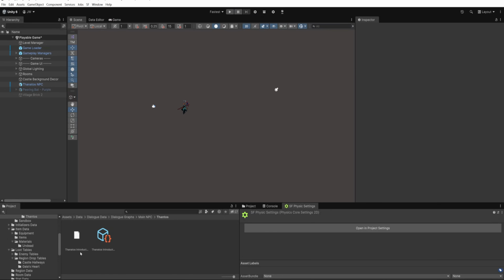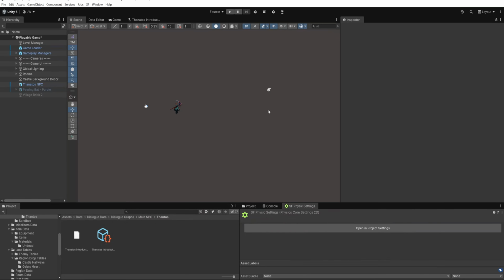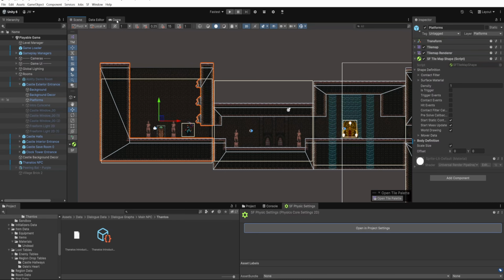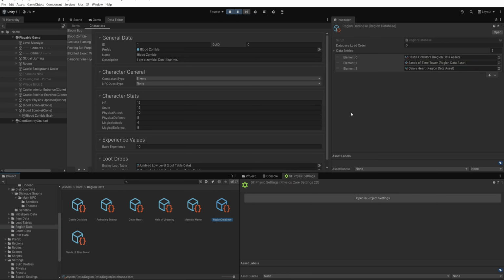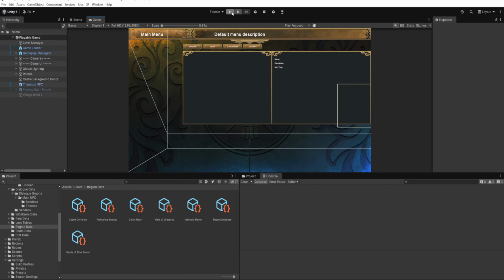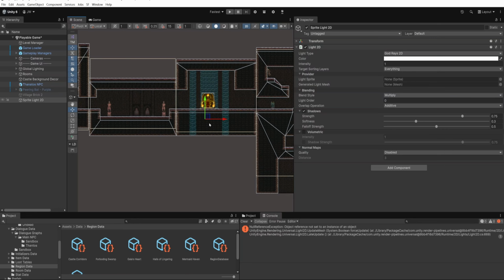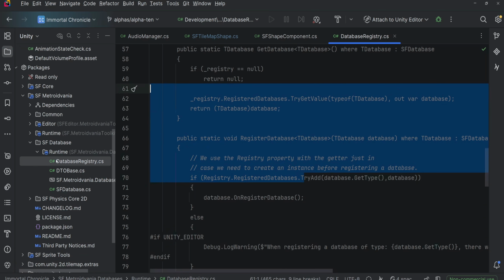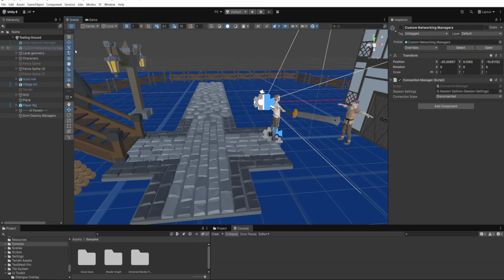Game and Unity Devs - What Things Do You Want To Learn That Are Intermediate or More Advance Topics.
Basically what is it that people want to learn more of that is intermediate to advance topics. Doesn't have to be Unity specific. It can be shaders, math, physics, and more that is used in multiple game engines. Or even how certain textures are made for things like vfx or certain shaders.

For Unity devs what do you guys wants to see in Unity.
Note I have a really big custom Physics Core 2D API series already with some recorded parts, but if you have something specific please ask.
I am avoiding API that is marked legacy and being removed. This way people learning don't get stuck with outdated info.

Examples could be, but not limited to:

1. Create a multiplayer foundation with Distributed Authority Topology.
2. Database editor with UI Toolkit.
3. Metroidvania Map System
4. Custom Character Controller
5. Custom Light2D types.
6. Shaders (in HLSL not in Shader Graph).
7. URP features like custom filtering - think x-ray visor from Metroid Prime 1.
8. Water Simulation.
9. Burst and IJob for performance.
10. UI Toolkit related stuff.
11. Dialogue Graph System

And so much more I can do.